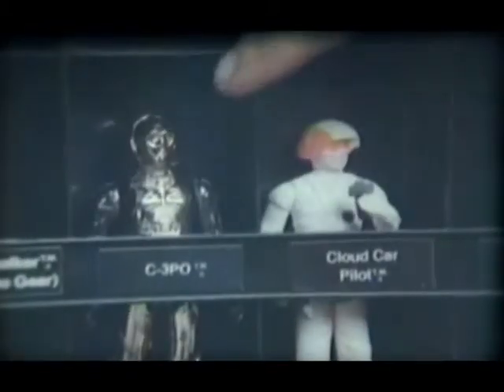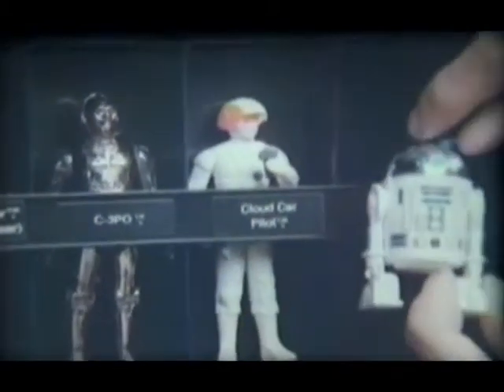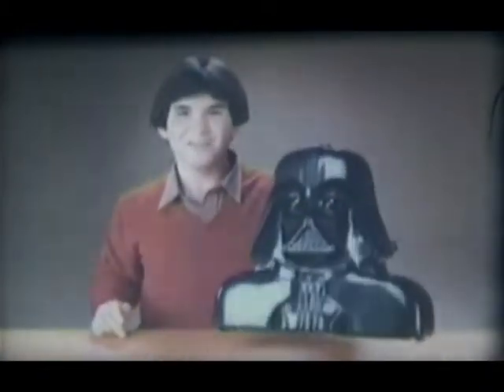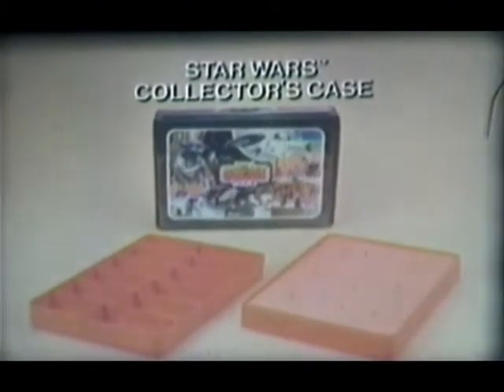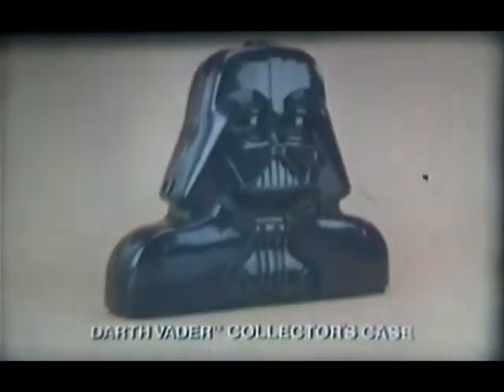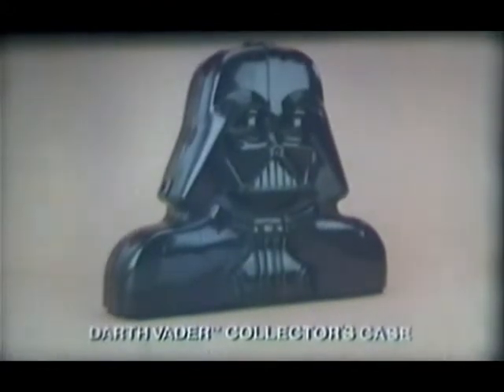TESB - Darth Vader Collectors Case #3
Vintage Star Wars Kenner commercial from 1980